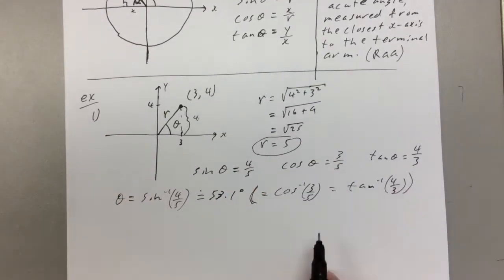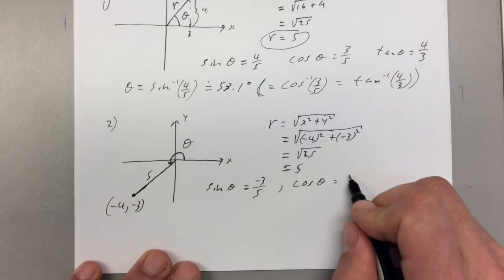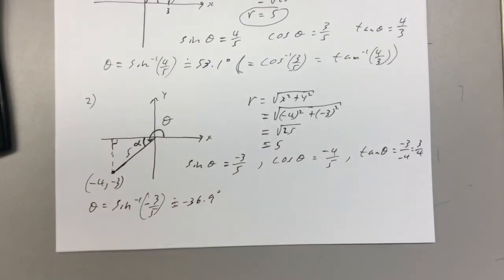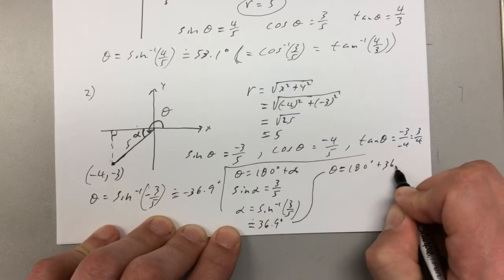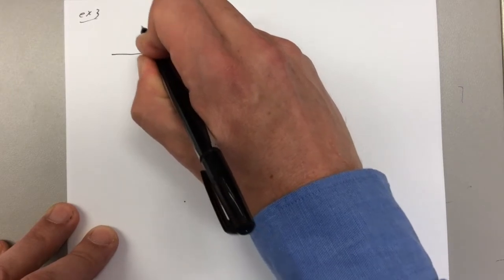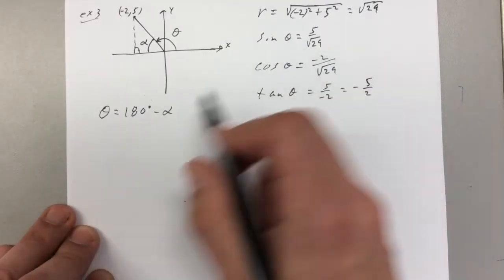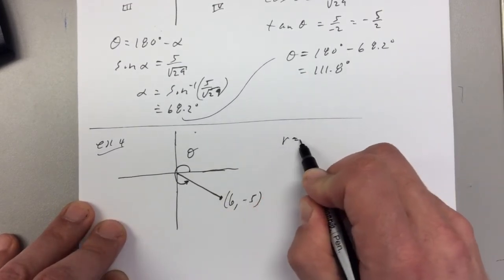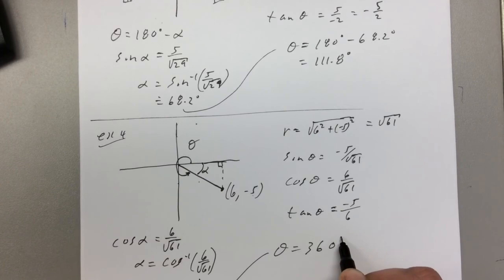Trig Ratios 90+ degrees (part 2)